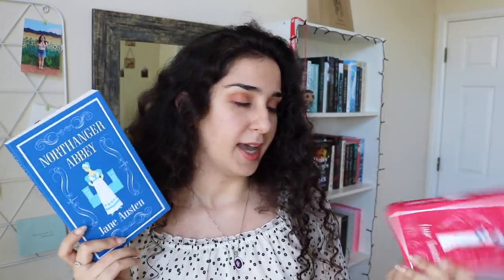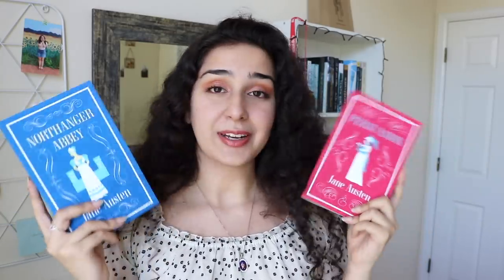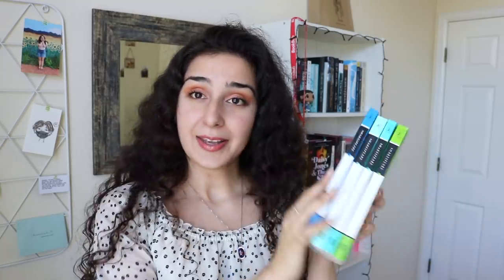i'm back and i bought some books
i'm back with a book haul!

thank you all for being so patient with me and for allowing me to take this time away. thank you for all the kind messages and dms you've been sending and for always having my back.i love you and i'm excited for what's to come

books mentioned:
- persuasion
- northanger abbey
- as you like it
- the tempest
- romeo and juliet
- othello
- cursed
- harley quinn: breaking glass
- the beautiful
- permanent record
- the starless sea